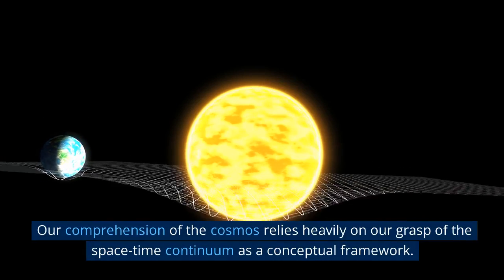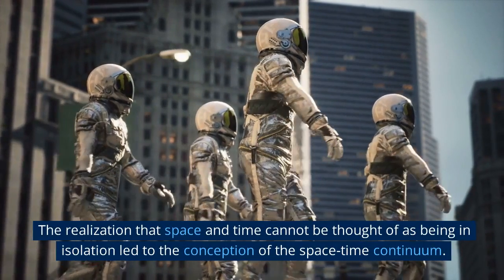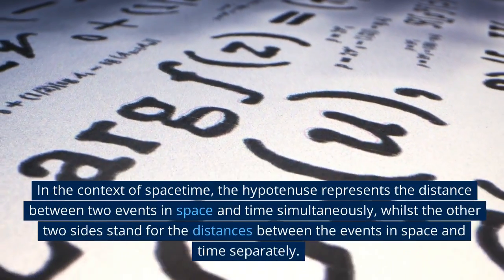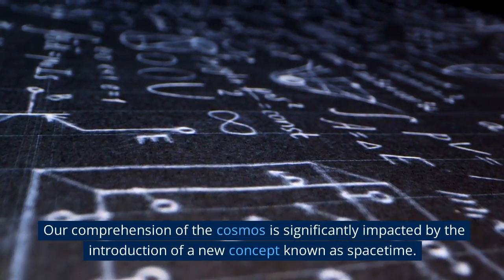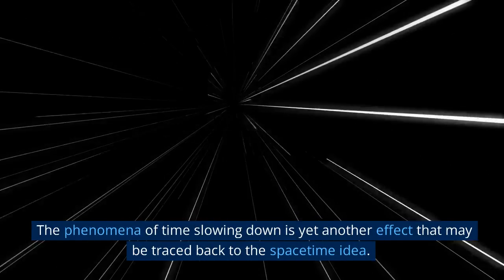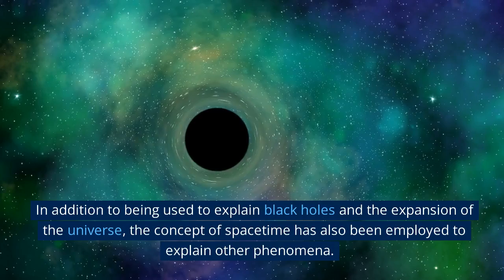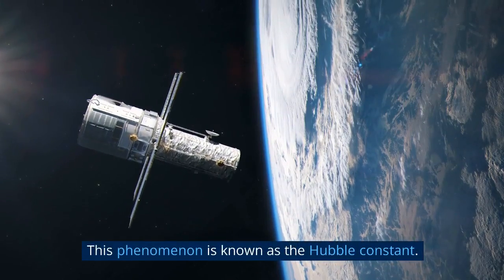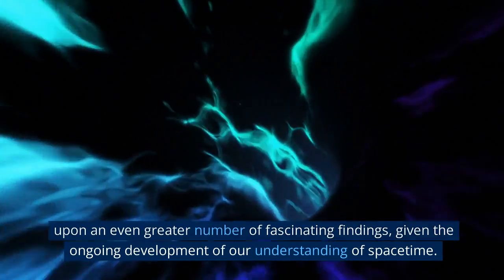Space Time, What is it?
Our comprehension of the cosmos relies heavily on our grasp of the space-time continuum as a conceptual framework. It is a mathematical construct that combines the three dimensions of space with the dimension of time to form a single continuum that is referred to as the fourth dimension. In the year 1908, the physicist Hermann Minkowski was the one who initially proposed this idea, and ever since then, it has developed into an essential part of contemporary physics.